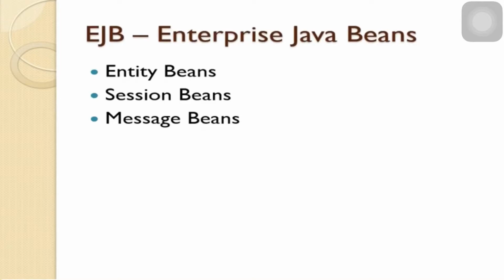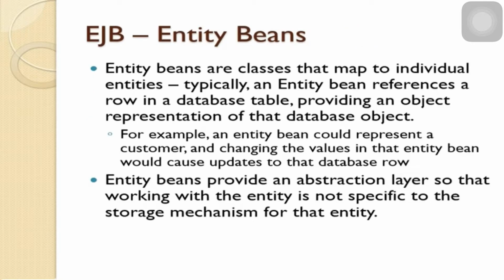Sec 1.8. Entity Beans section Bean Message Bean